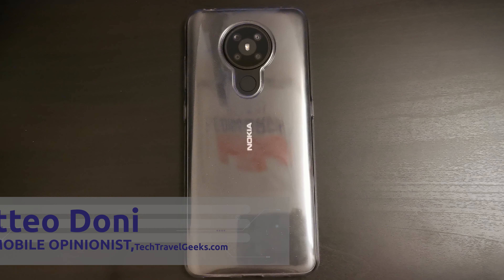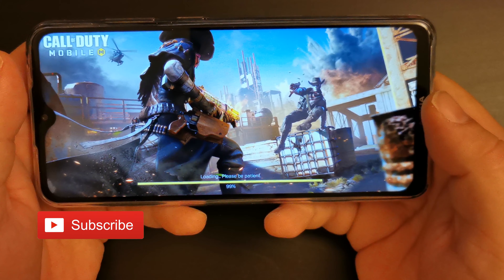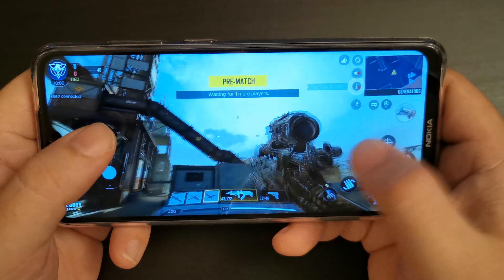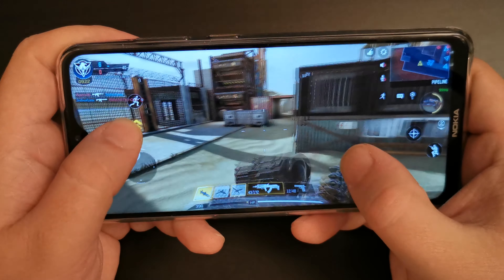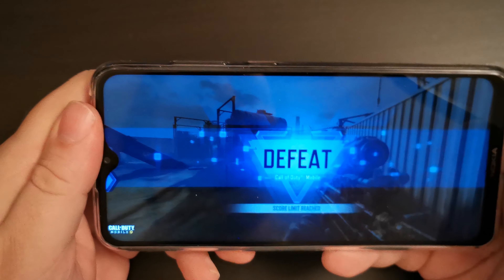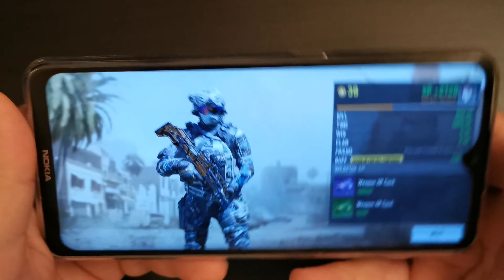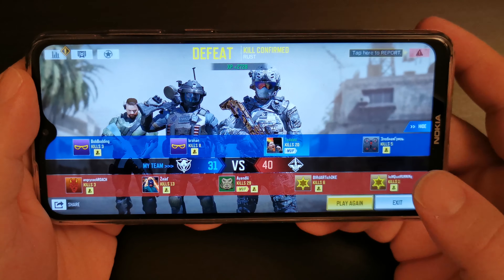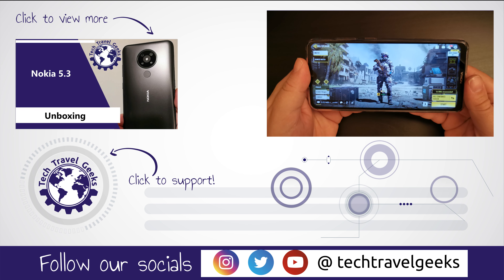Call of Duty: Mobile on Nokia 5.3 - Game Performance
Our Chief Mobile Opinionist, Matteo, shows us how Call of Duty: Mobile performs on the Nokia 5.3. The device performs pretty well, but does he?

Nokia 5.3 available to purchase on Amazon